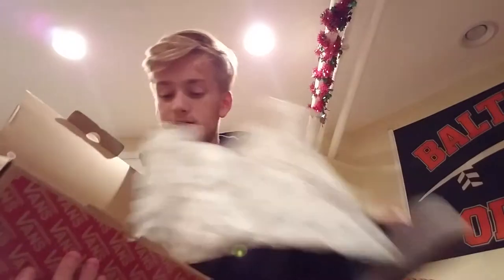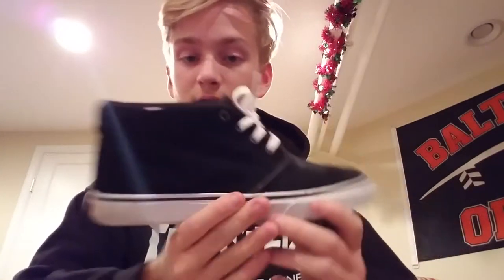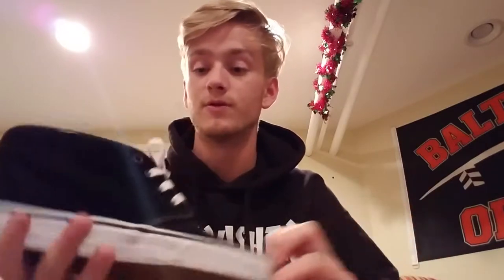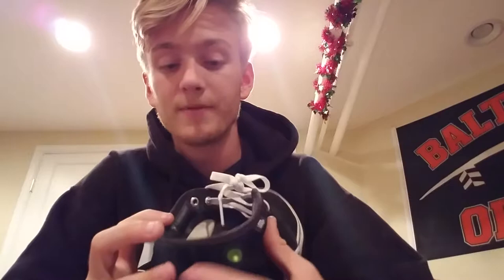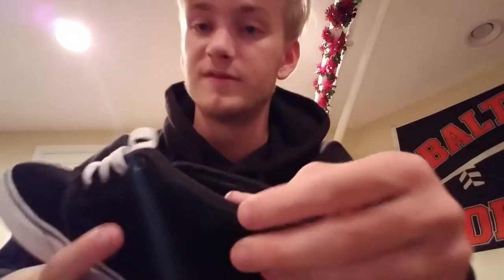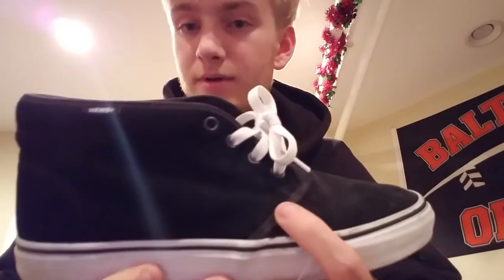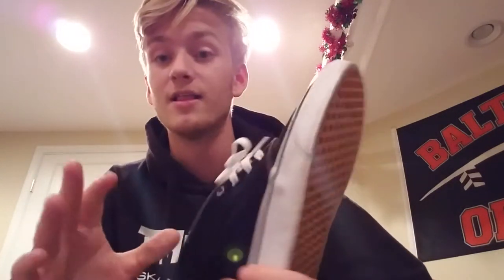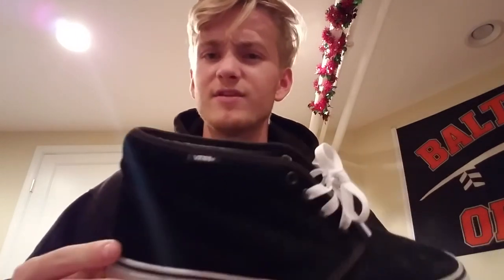Vans Chukka Boot Review + Initial Impressions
If you guys have any questions or comments drop them below and I will respond!